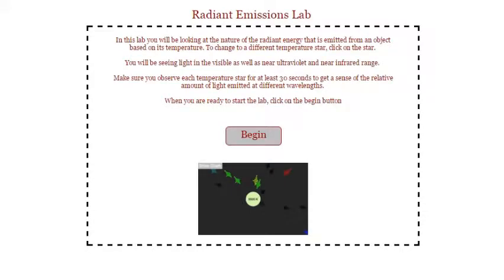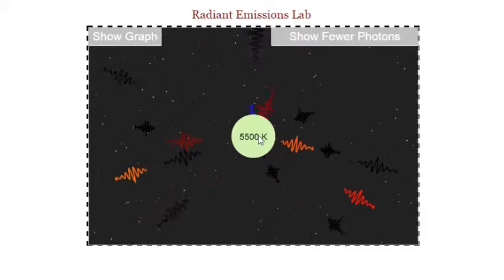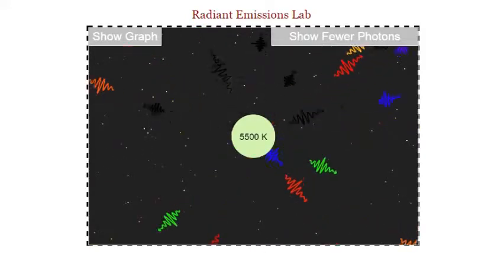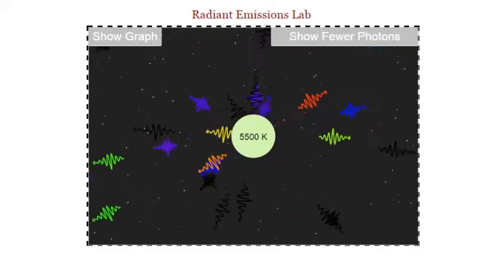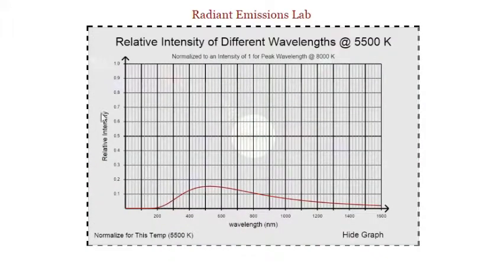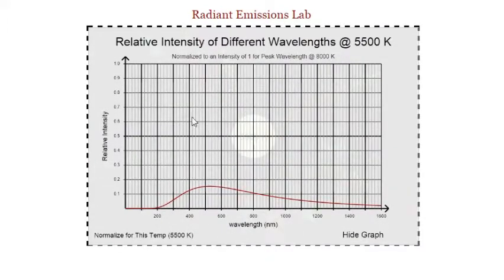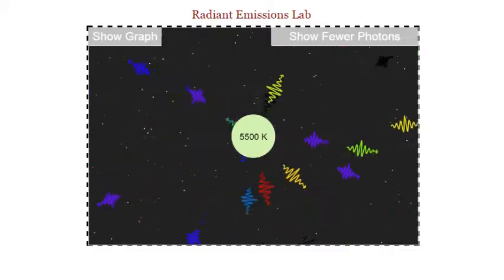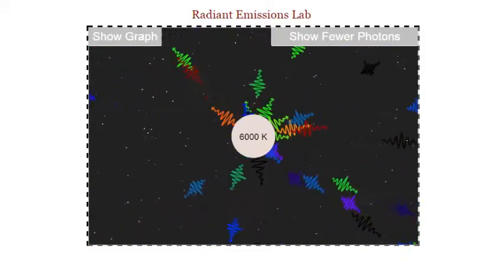PHY2244 Module 12 Radiant Emission